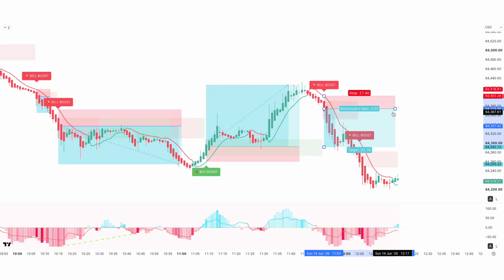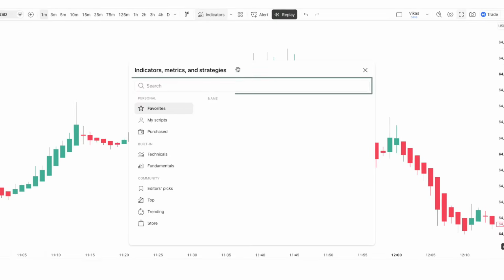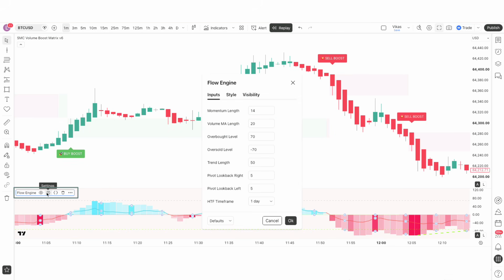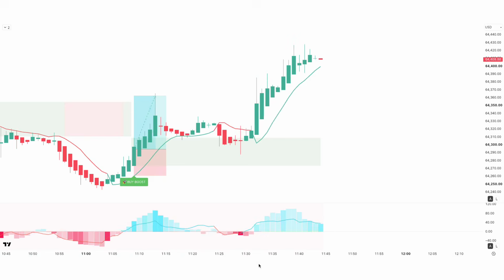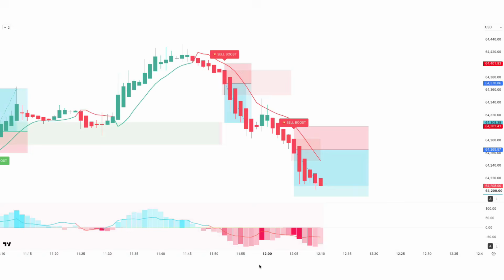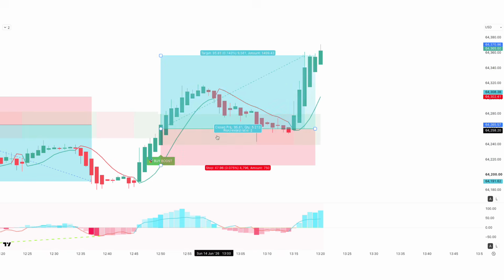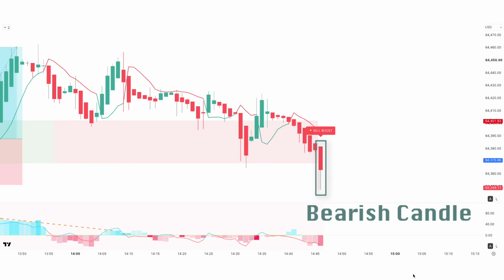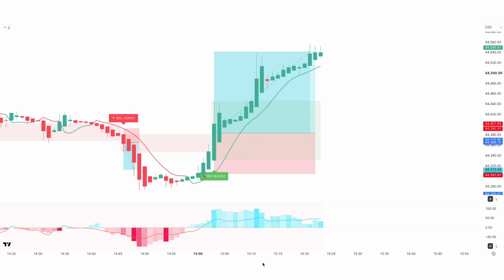Most Traders Miss This Simple TradingView Indicator! (Accurate Buy & Sell)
In this video, we’ll walk you through :   TradingView Indicator Pinpoints EXACT BUY & SELL Levels | Forex Trading!

Risk Warning
Trend Signal
Trend Regularity Adaptive Moving Average
TRAMA Indicator
tradingview strategy
tradingview scalping
tradingview indicator
7 most profitable tradingview indicator
Watch now to improve your trading strategy on dk, us30, sp500, and more!
TradingView Indicator Pinpoints EXACT BUY & SELL Levels | Forex Trading!